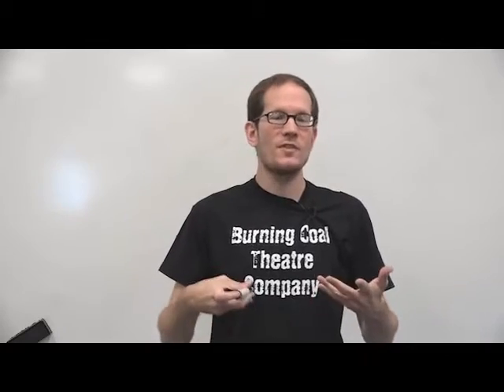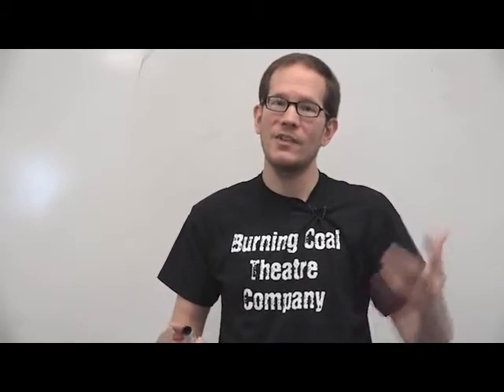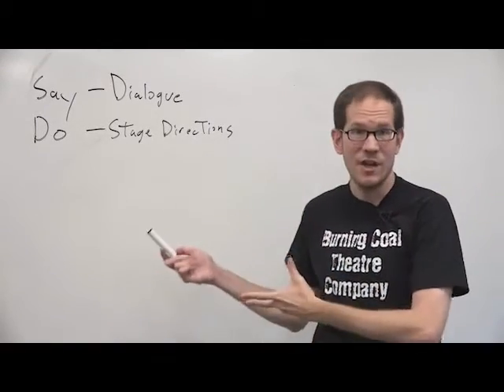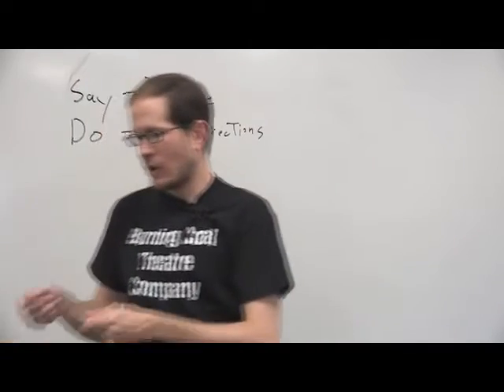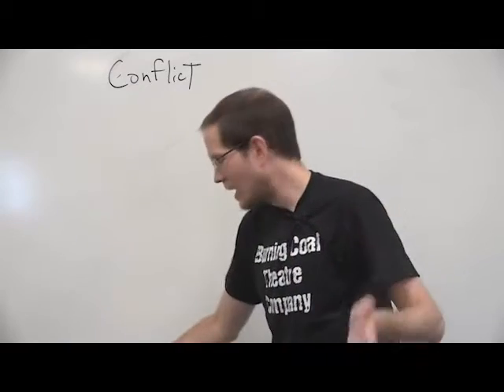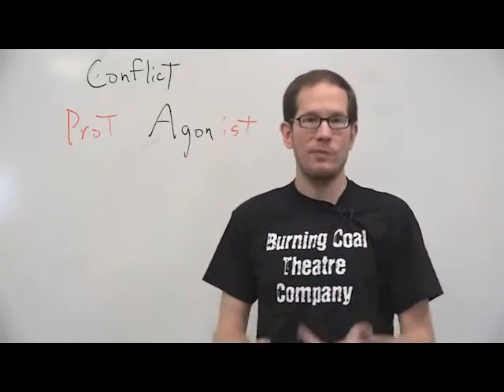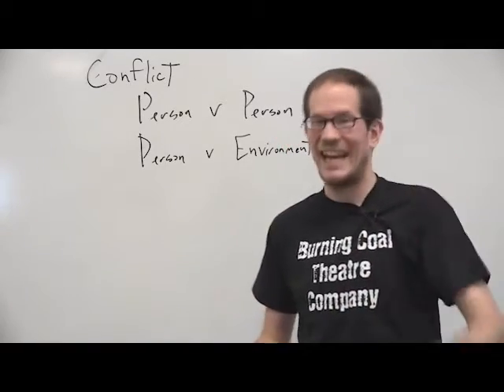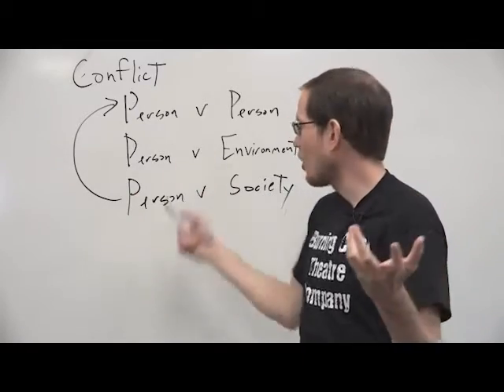Conflict and Dialogue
RTHS Drama - Playwriting - Ian Finley